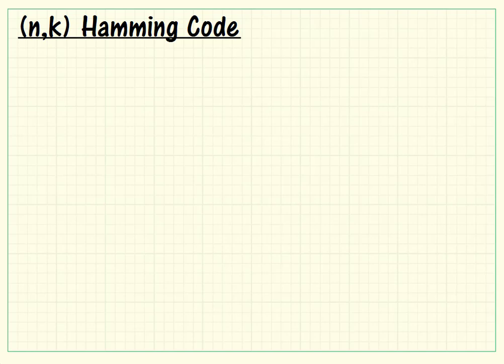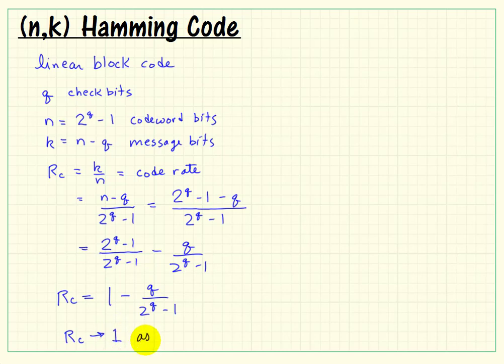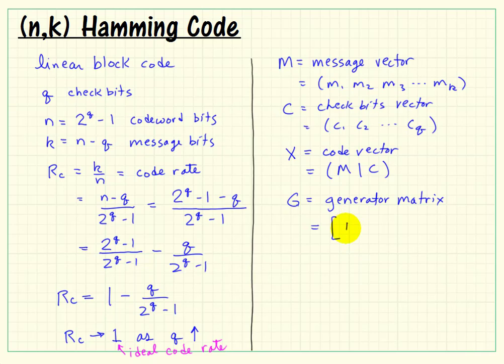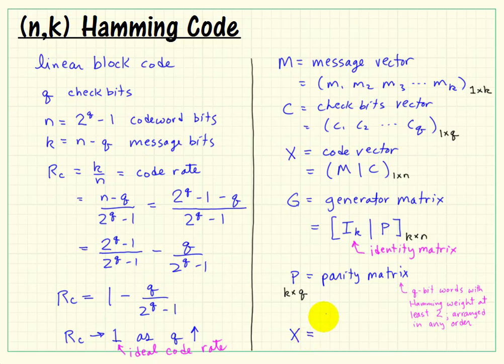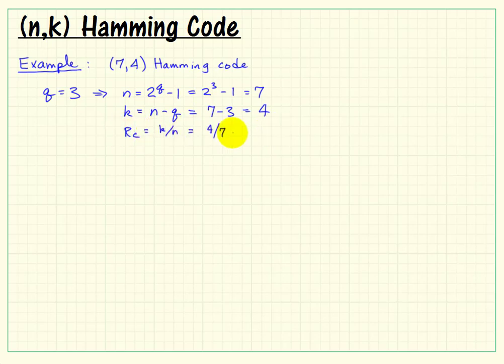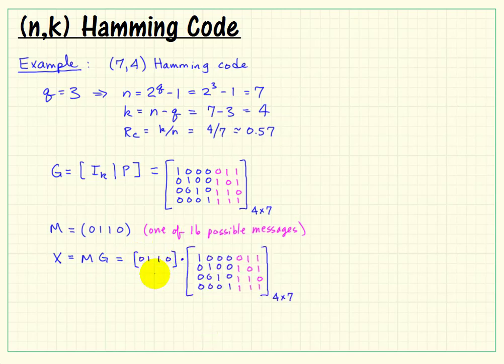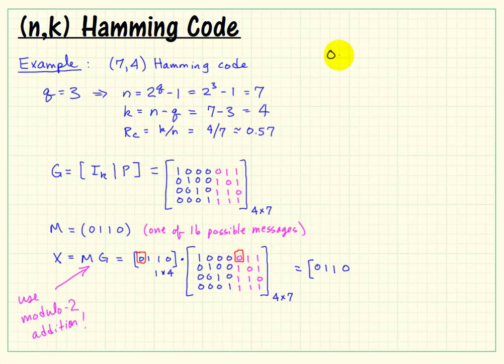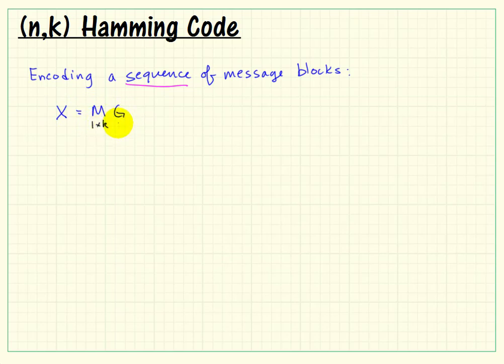Hamming block code: (n,k) Hamming code construction rules and example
(n,k) Hamming code construction rules and example. This video belongs to the "Hamming Block Code Channel Encoder" in the "Communication Systems Projects with LabVIEW" resource